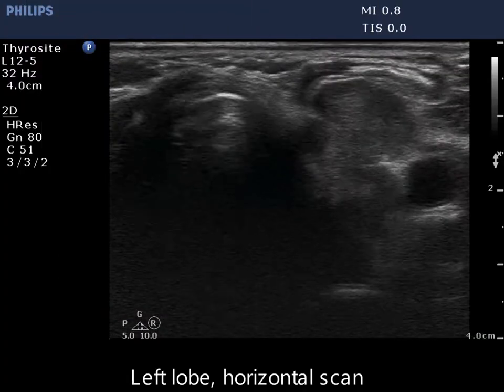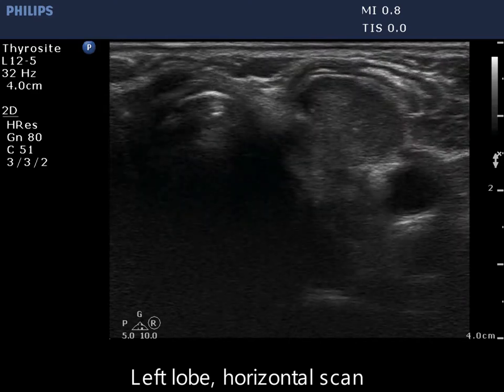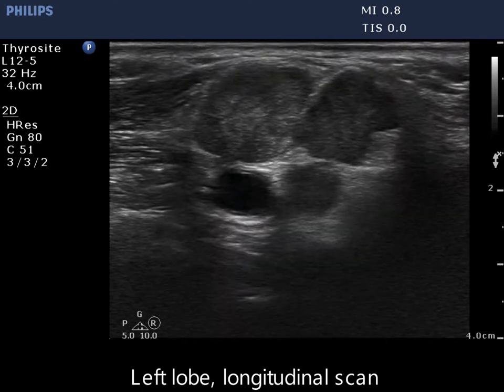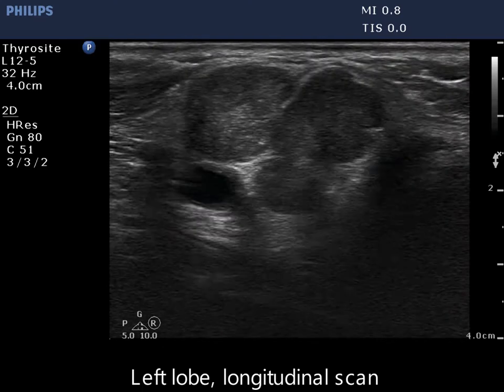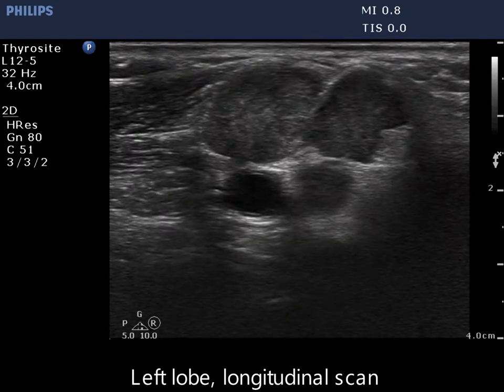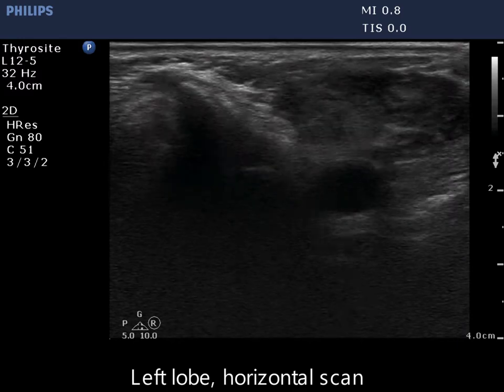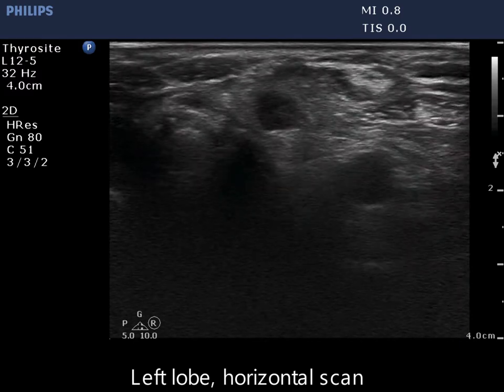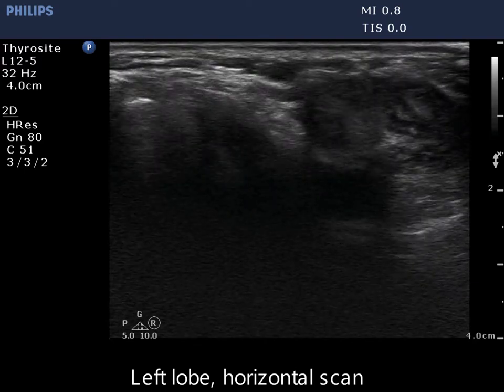Case conp 025